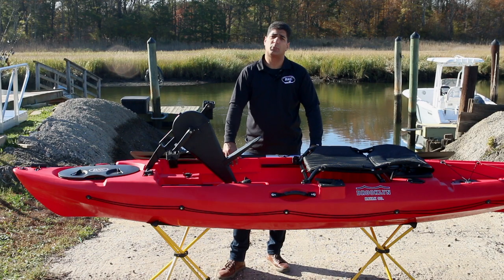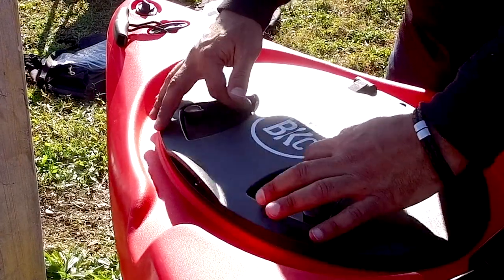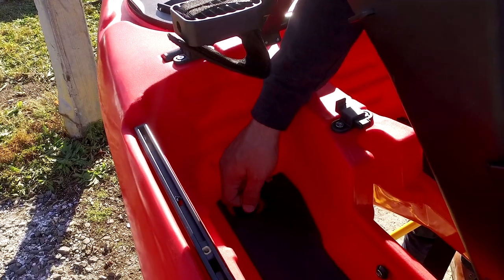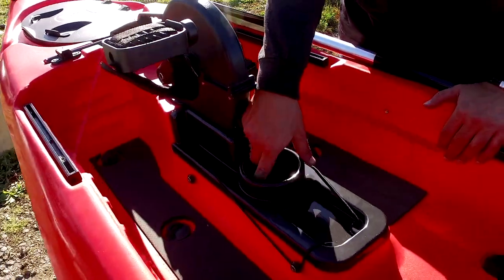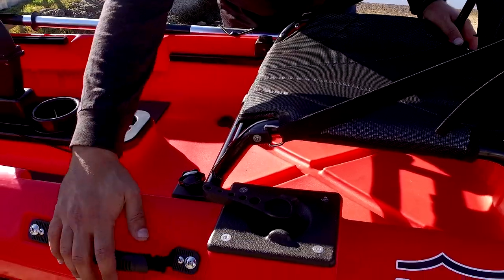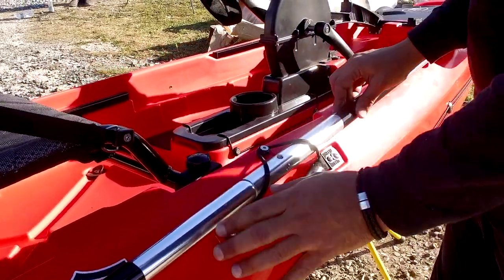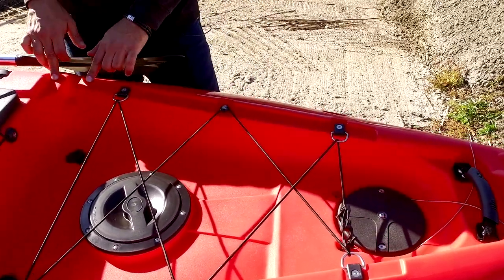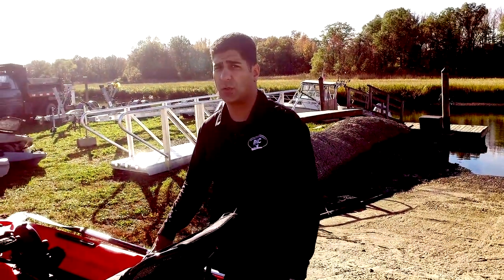BKC PK 12 Sit-On-Top Pedal Kayak Features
Learn all the details and features of the Brooklyn Kayak Company BKC PK12 Angler 12-foot Sit-On-Top Solo Fishing Kayak w/ Instant Reverse Pedal Drive System, Hand Control Rudder, Paddle, and Upright Seat. This video also describes where you can include additional kayak accessories as needed for HappyFishing.